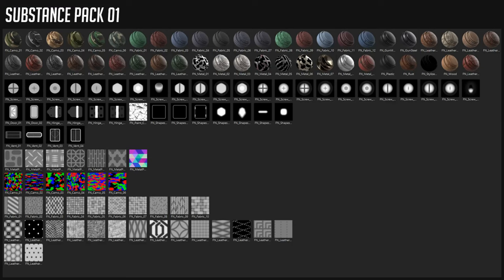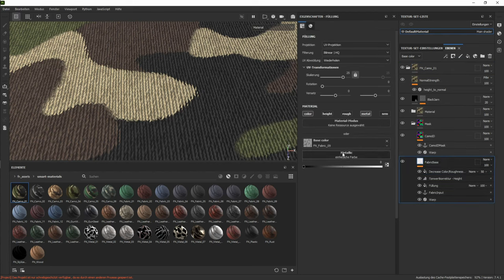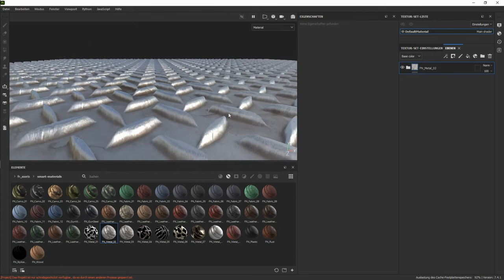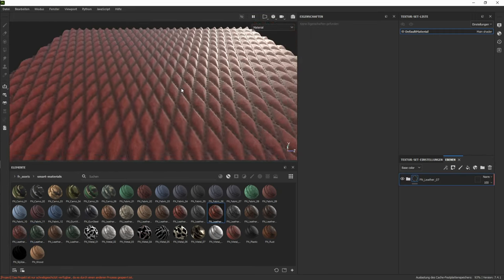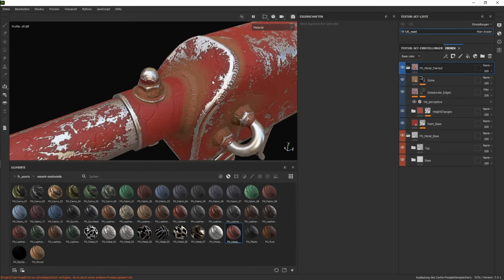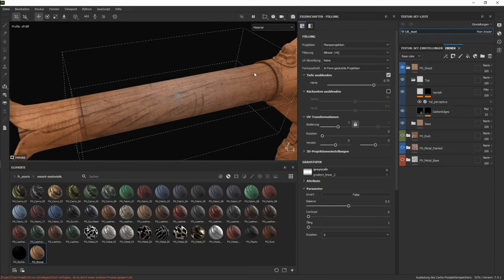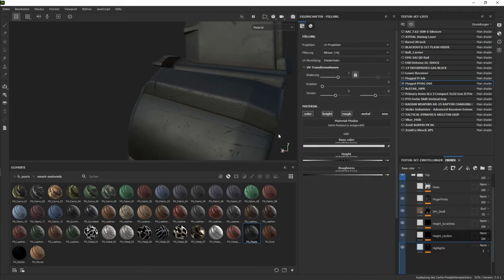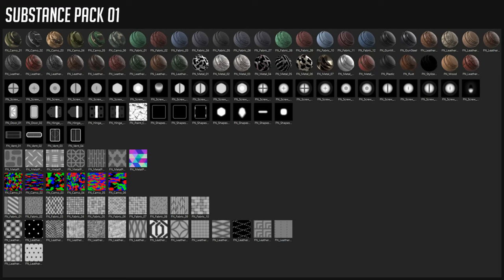Substance Painter Pack 01